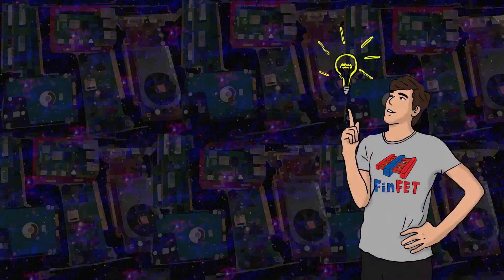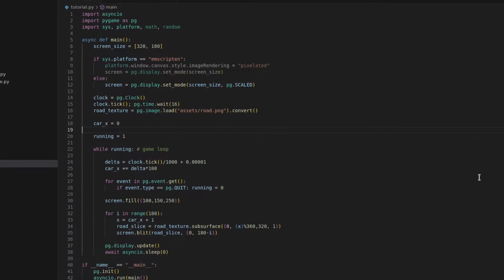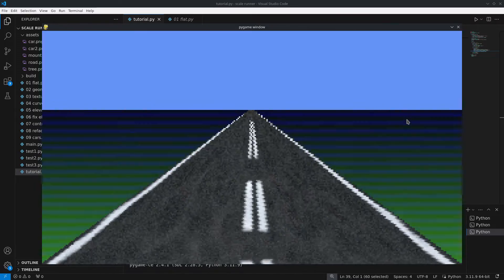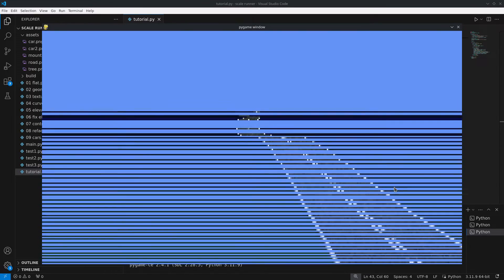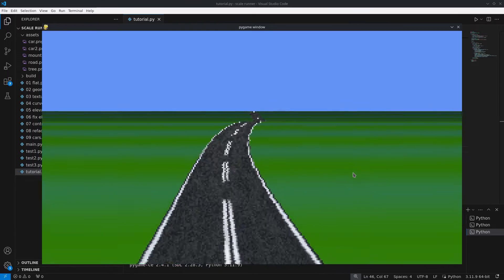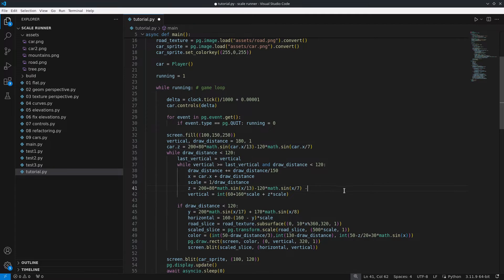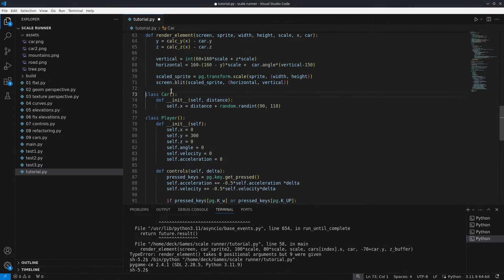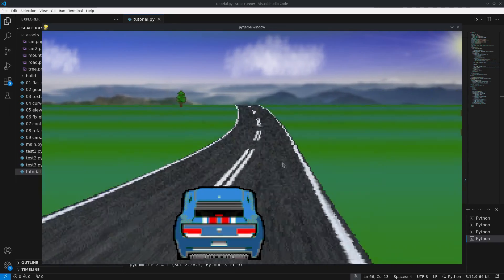(Fake) 3D Racing Game in Pygame - Python Gamedev Tutorial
Hello guys!

In this video, I'll show you how to create a pseudo-3D racing game effect, replicating the classic look of old-school racing games. We'll cover how to generate a seamless road texture, add movement, simulate curves, and introduce a sense of depth and perspective. You'll also learn how to implement basic car controls and add 2D sprites for other cars and objects like trees and houses. By the end, you'll have the foundation for building your own retro-style racing game.